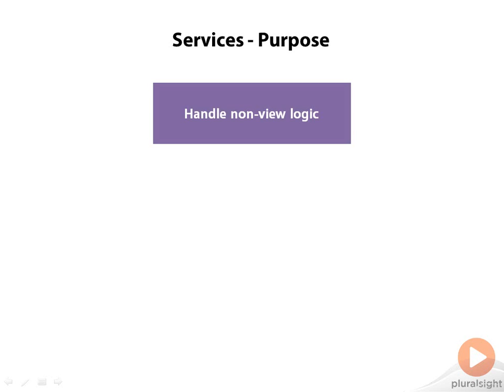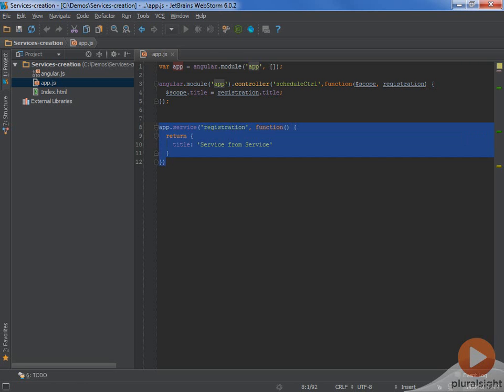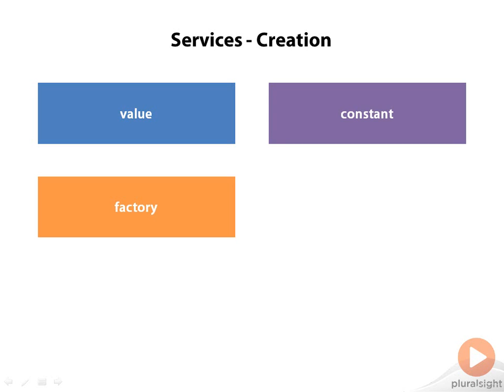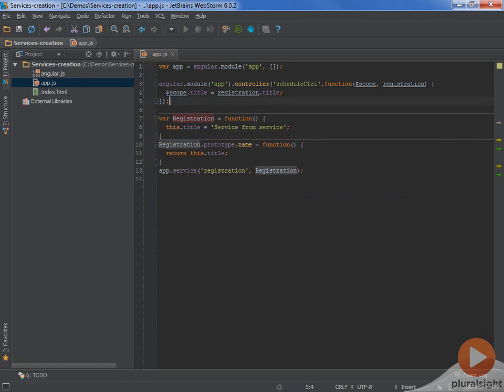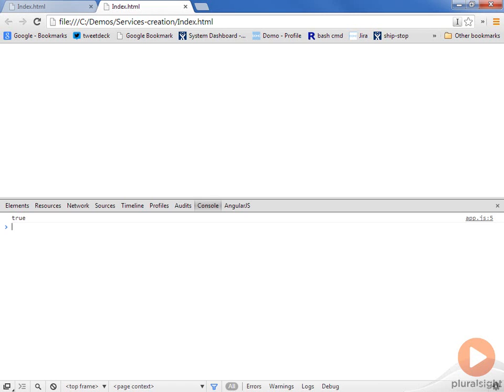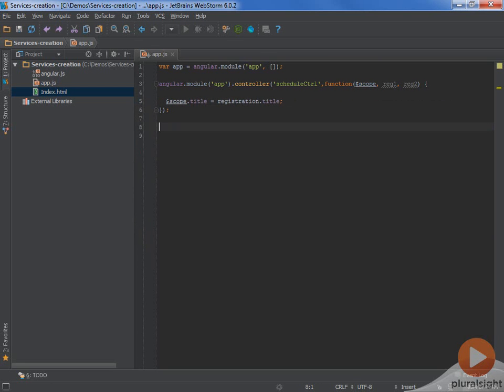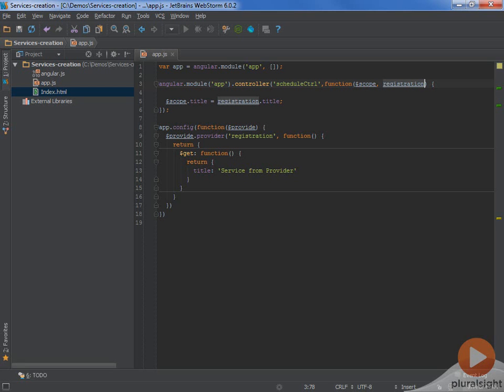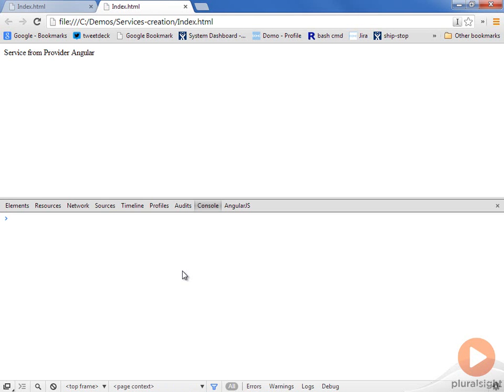Angular Js | 03 Writing Controllers & Services | 06 Understanding Services